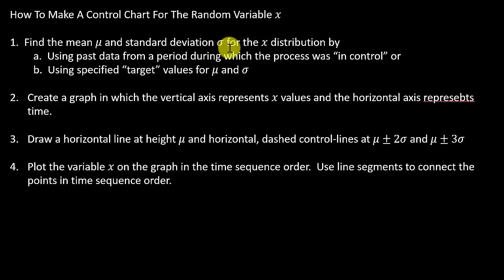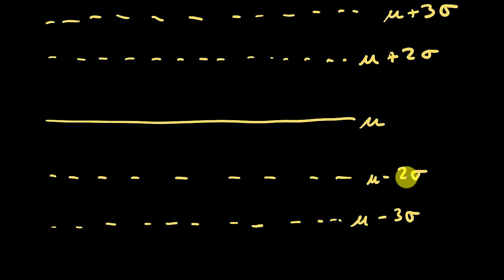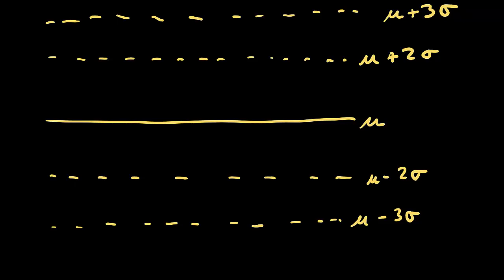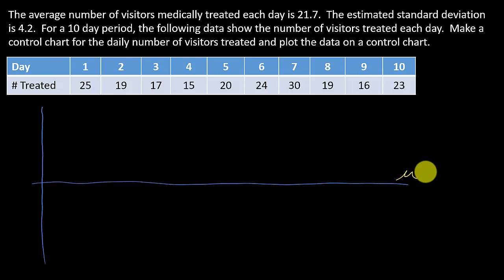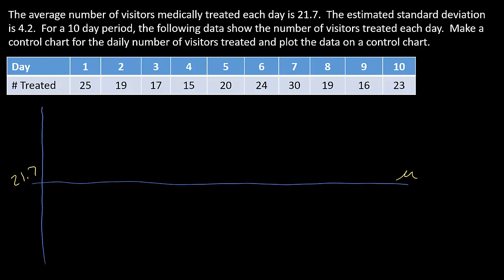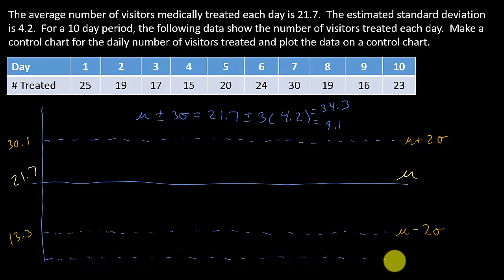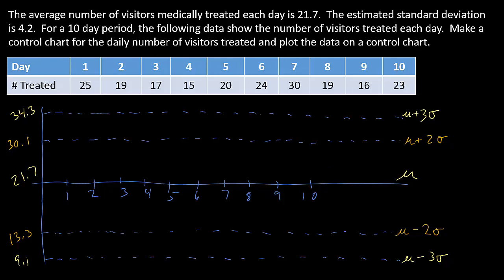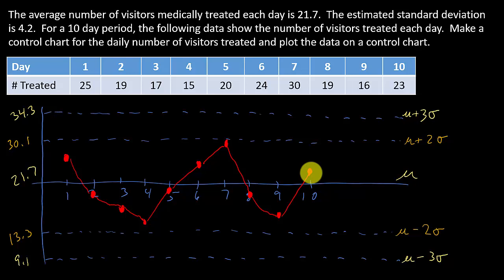Statistics - Control Charts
This video shows how to draw and read a control chart.